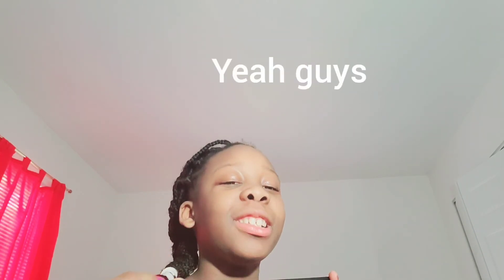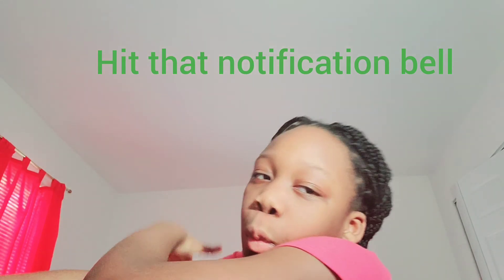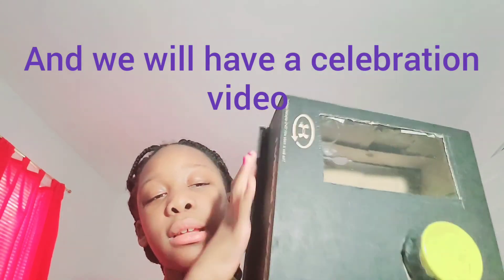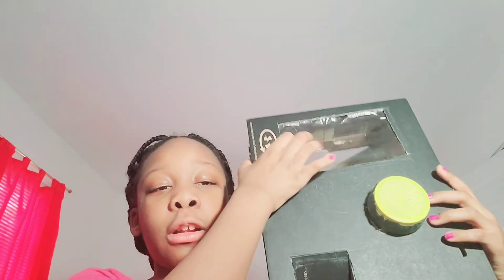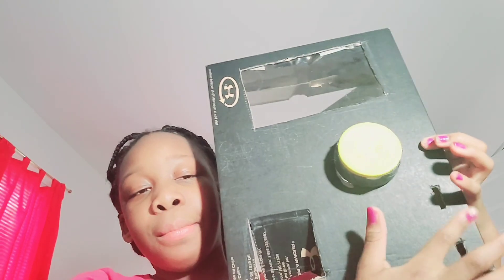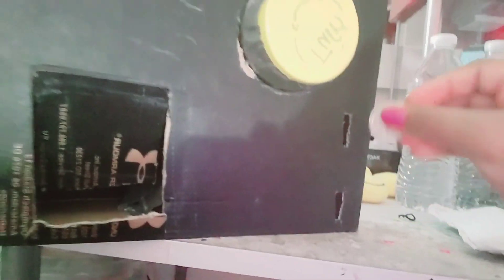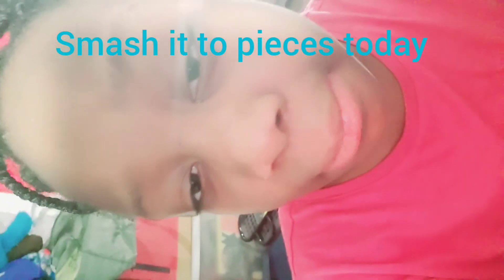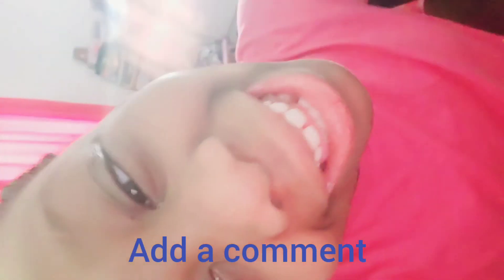Home vending machine tour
My name is Victoria Joy and this my channel where I share all the things that bring me joy from crafts, to slime, to poetry, games, movies, food etc..